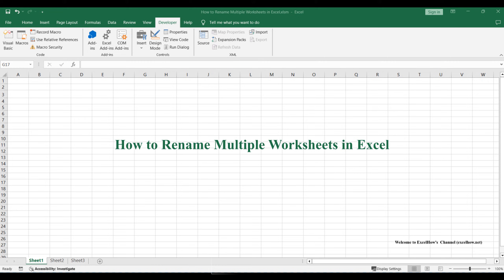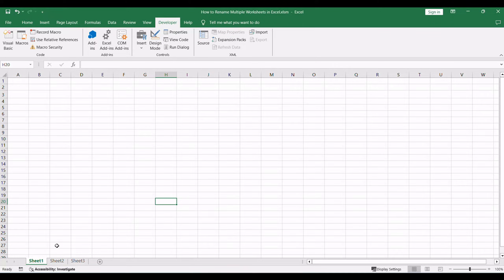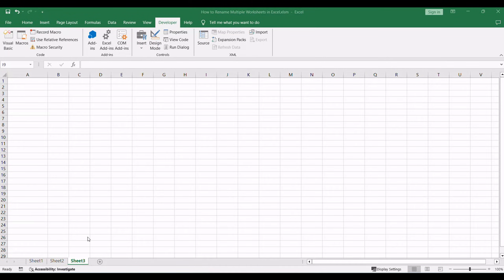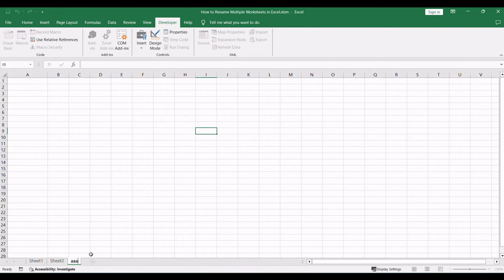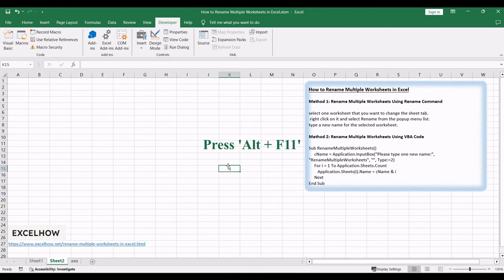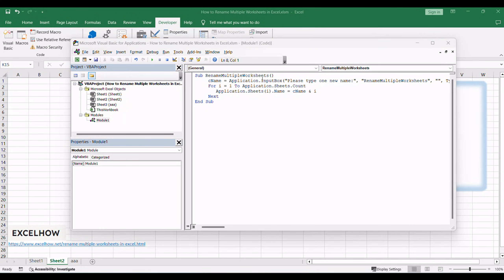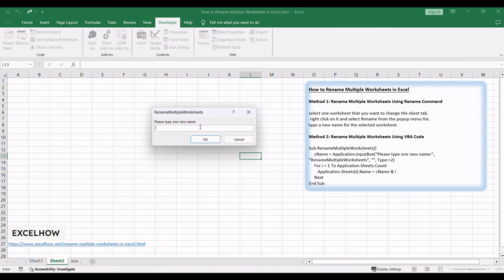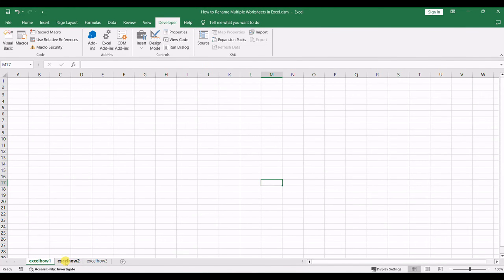How to Rename Multiple Worksheets in Excel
You can read more about it here: You can read more about it

This excel video tutorial we will explore efficient ways to rename multiple worksheets in Excel using two distinct methods - the straightforward 'Rename' command and a more advanced approach using VBA.

Time Stamps
00:00:12 Method 1: Rename Multiple Worksheets Using Rename Command
00:00:55 Method 2: Rename Multiple Worksheets Using VBA Code